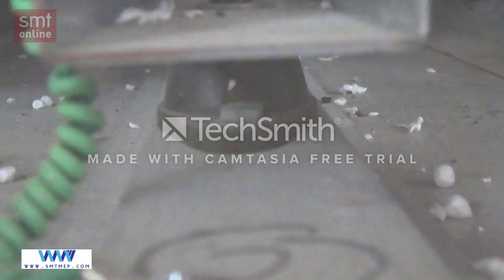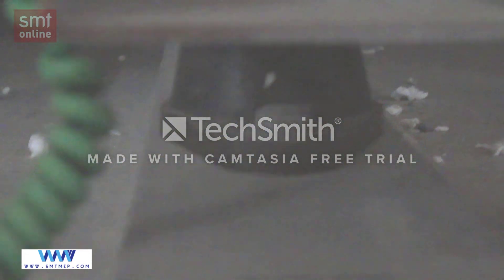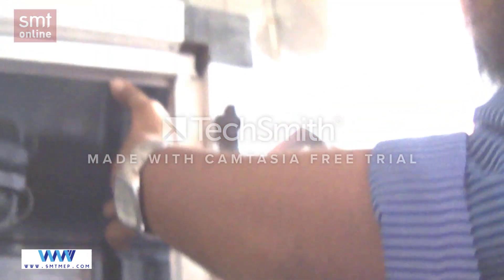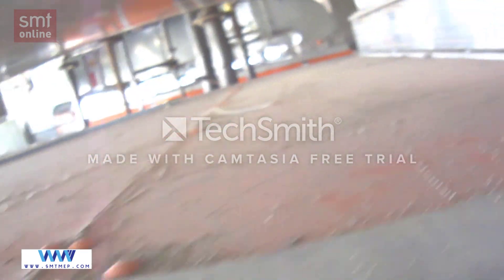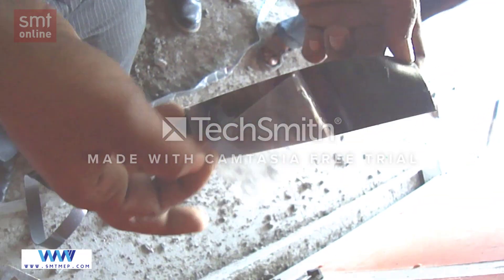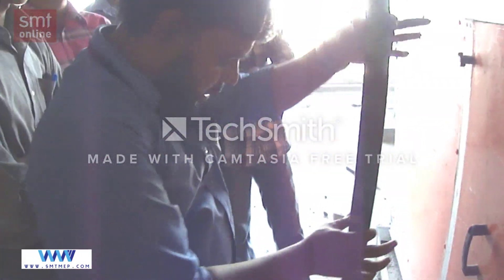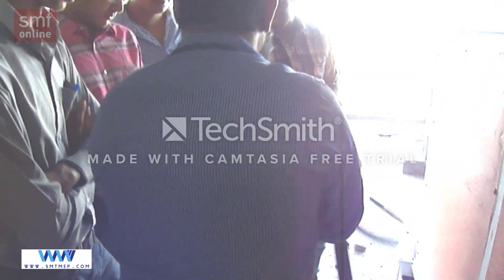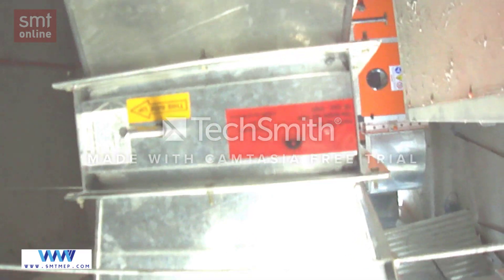AHU Connections I AHU heating coil Connections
AHU Connections

In this video, you will know about AHU (Air Handling Unit) connections are an important part of any HVAC (Heating, Ventilation, and Air Conditioning) system. The AHU is responsible for circulating and conditioning the air within a building, and the connections ensure that the AHU is properly integrated with the rest of the system.

✅ Want to pursue a career in HVAC Designing? Learn more about what's included in a HVAC Design course.